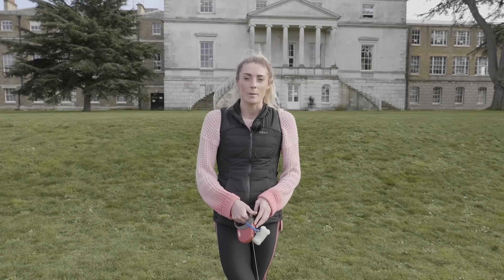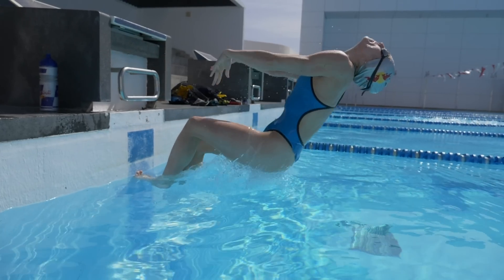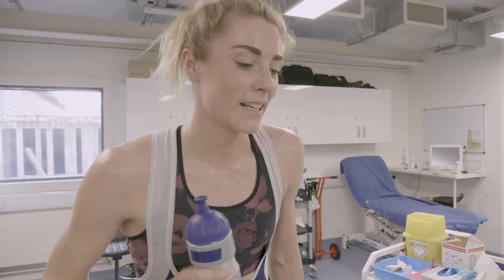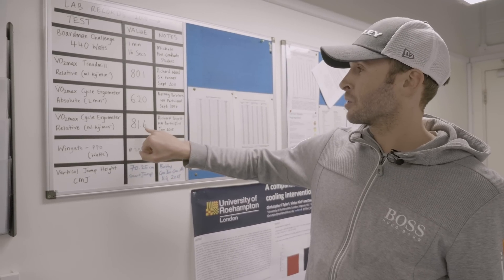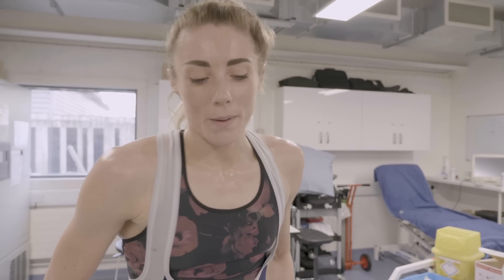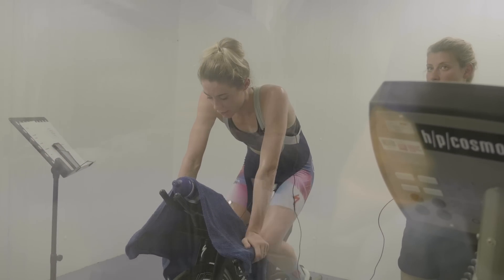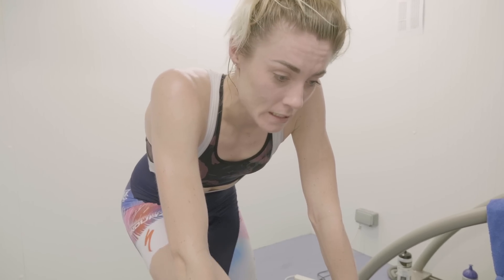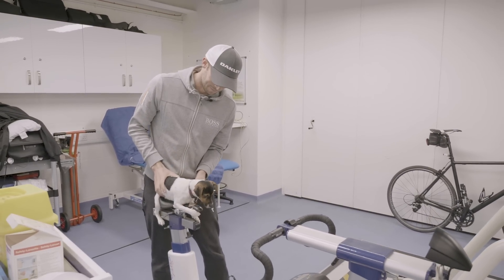What does athlete lab testing involve?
Lucy and Reece take a trip to Whitelands College at the university of Roehampton for Lactate, Vo2, and Heat testing! A huge thank you to Dr Jodie Moss for letting us film the experience!

Gain some insight into what the testing process for athletes looks like, and a look at the amazing facilities we can use to gain useful information for the coming race season!

Produced by: Holly Charles